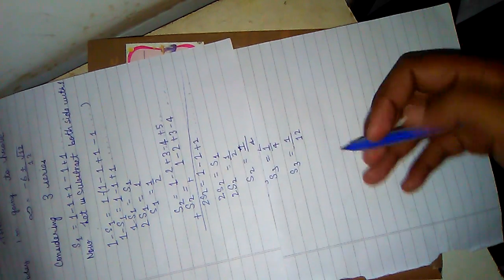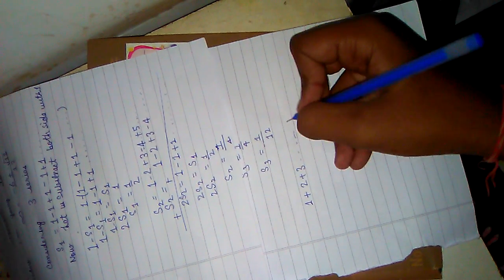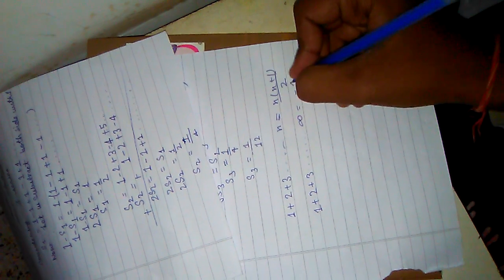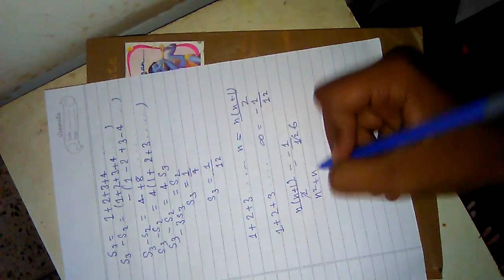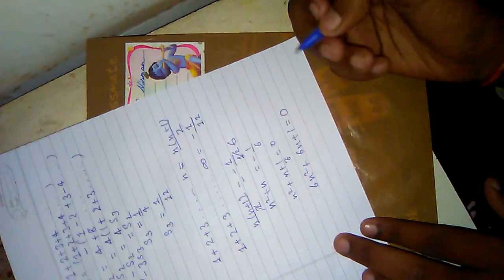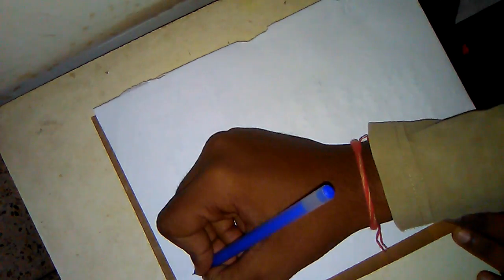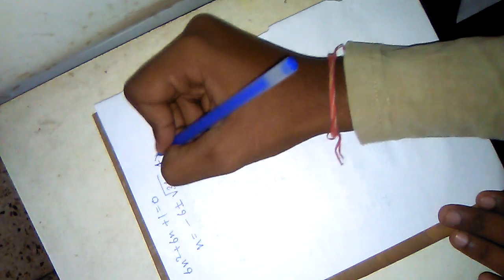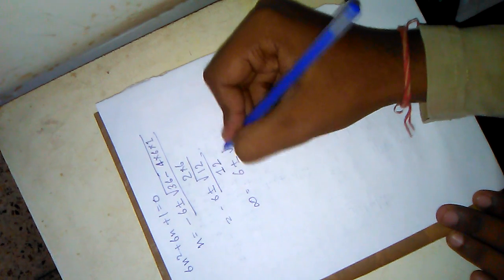Extension of sri ramanujan theorem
It is a video of equalizing infinity with a number with a proof